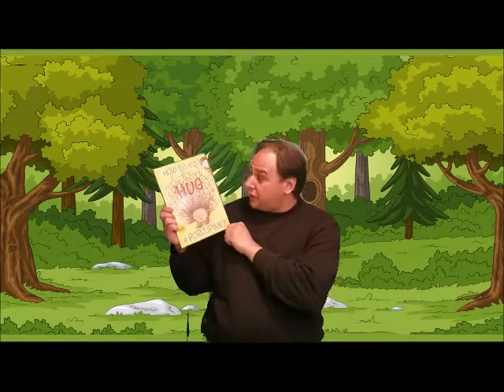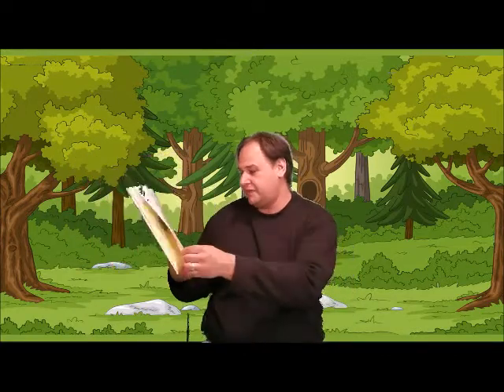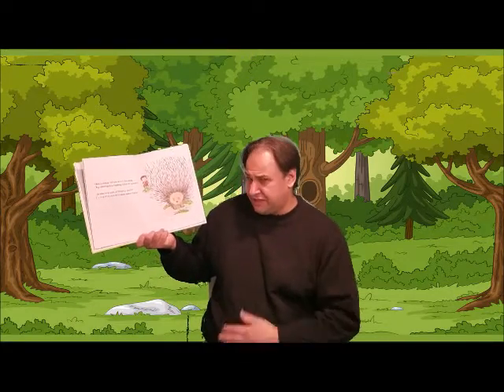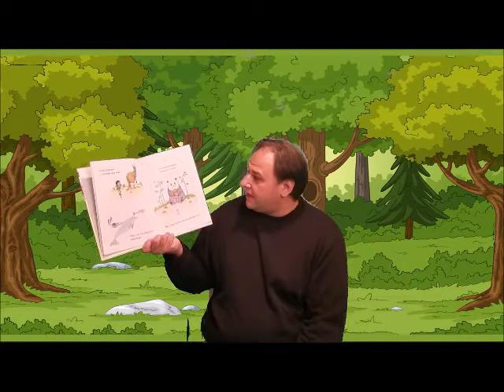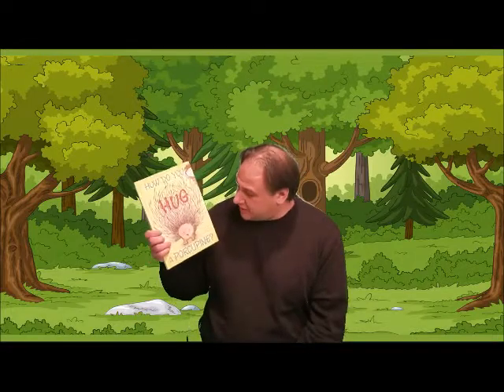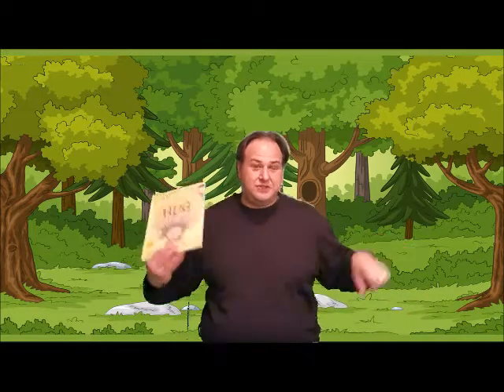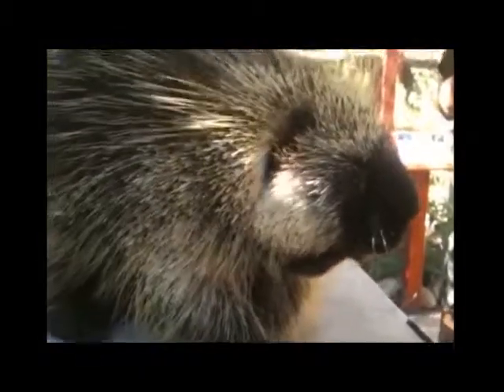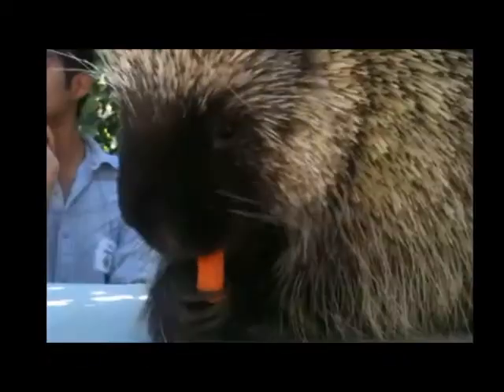05-01-20 How Do You Hug A Porcupine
How do you hug a porcupine. more importantly WHY would you hug a porcupine?